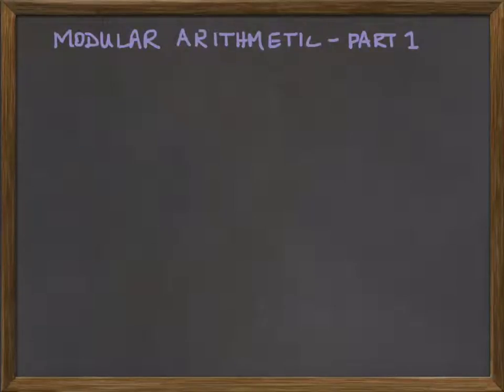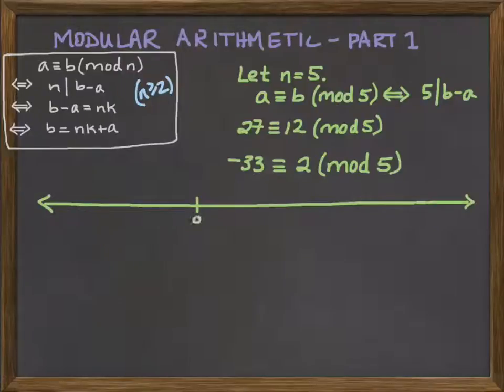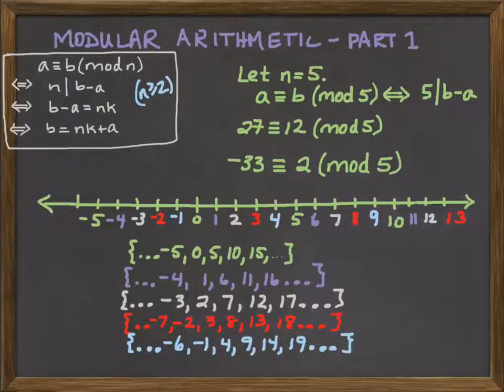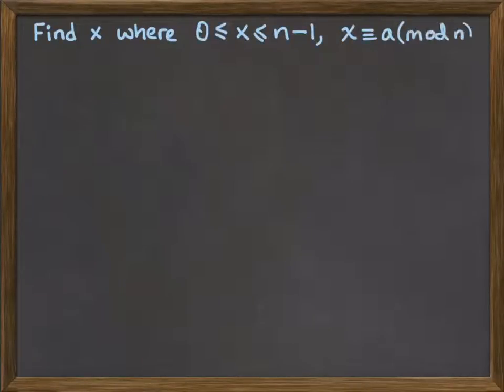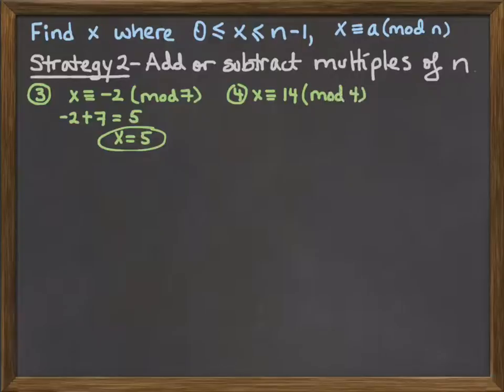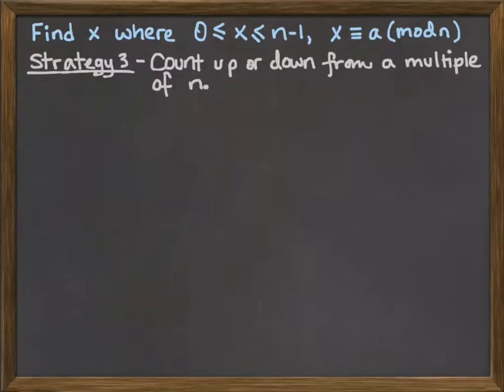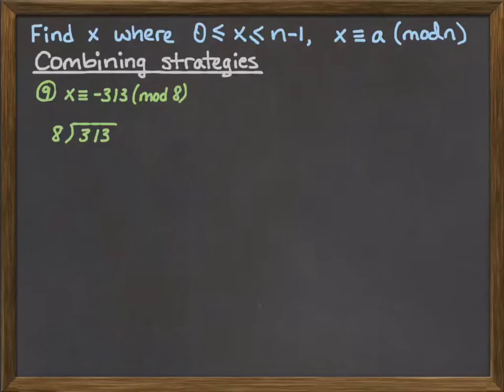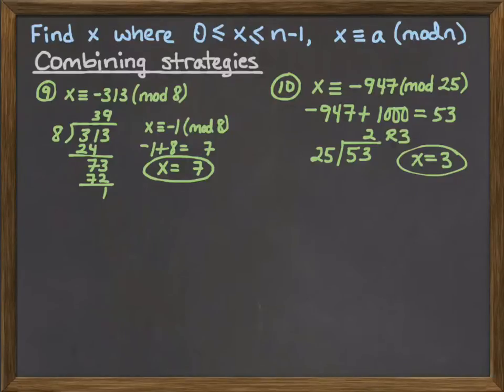Reducing a number modulo n